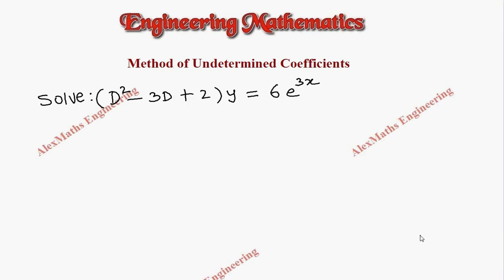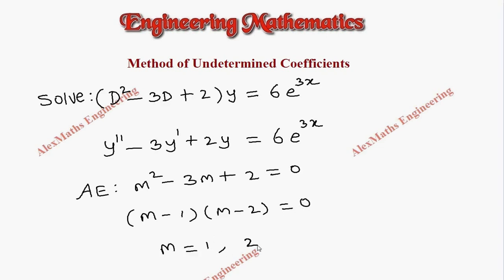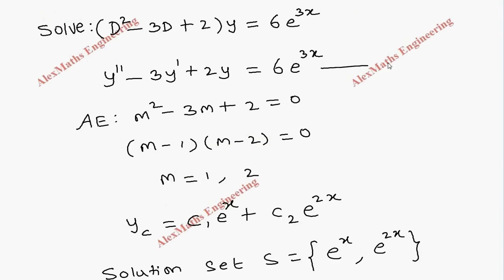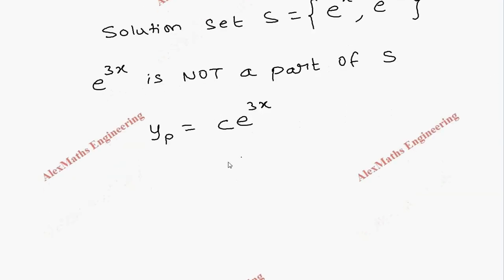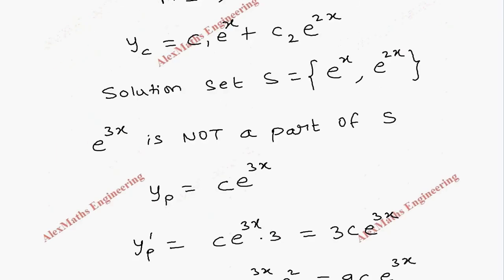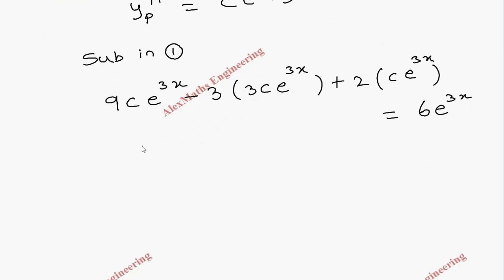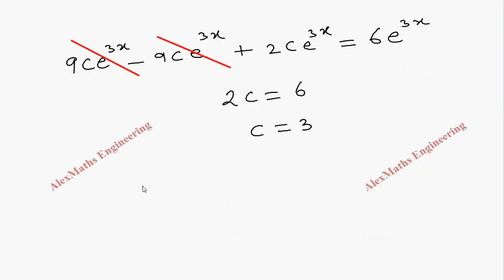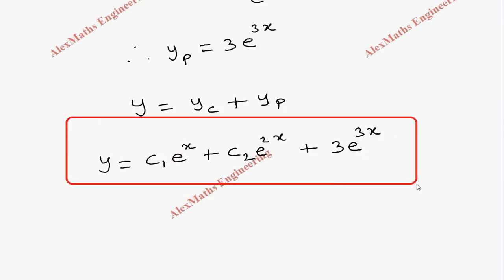Method of undetermined coefficients Problem 1 Engineering Mathematics M1 Differential equations